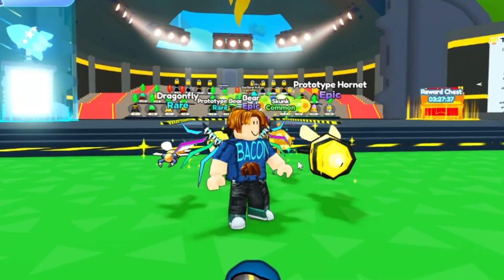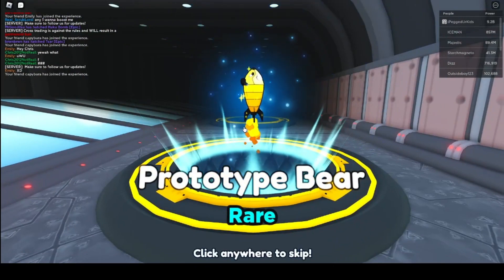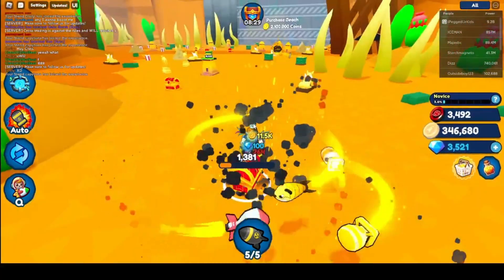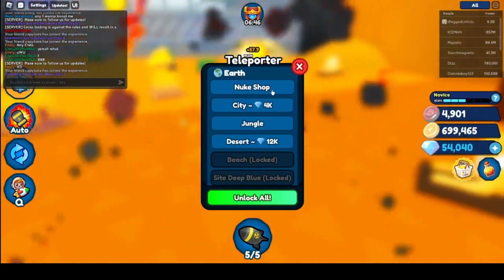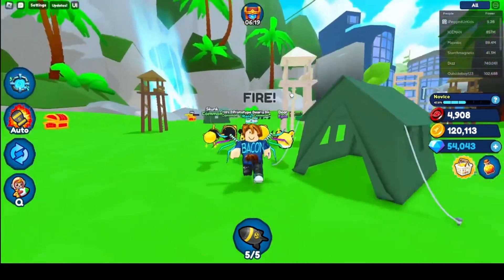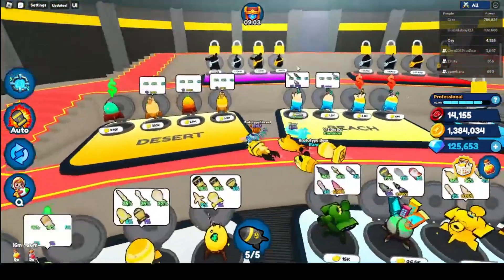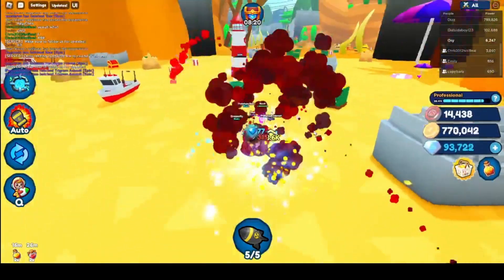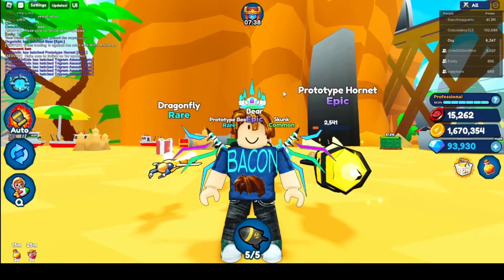I NUKED EGYPT! (Nuke Simulator)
roblox gaming nuke simulator this game is so cool and I can't wait for more vids on it!